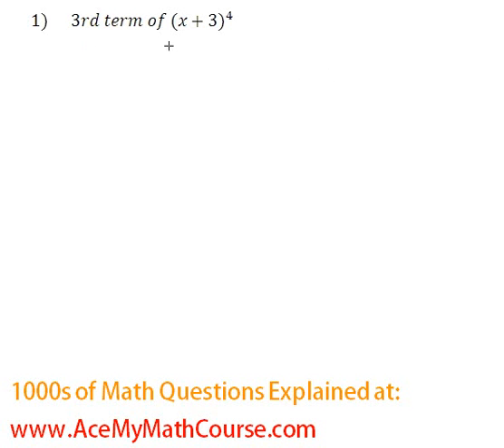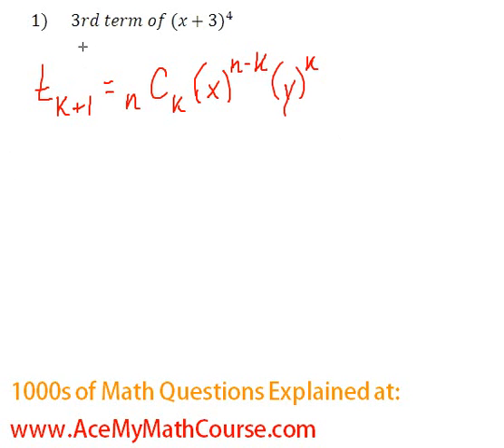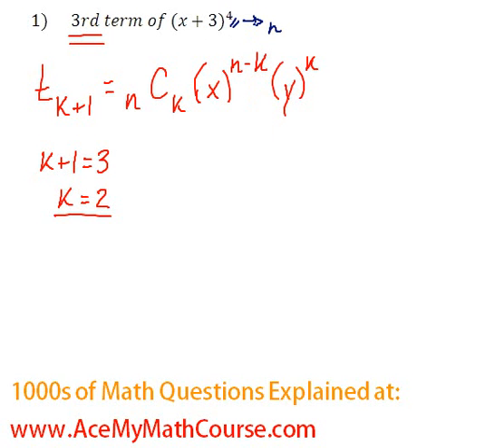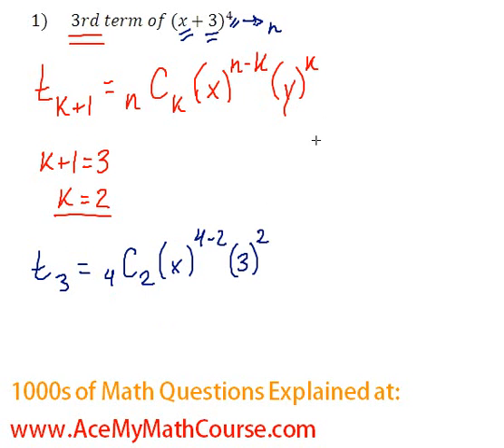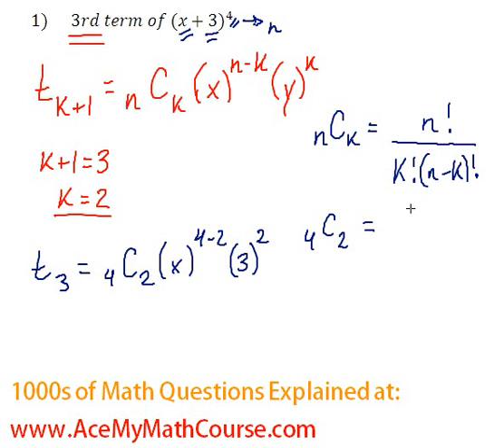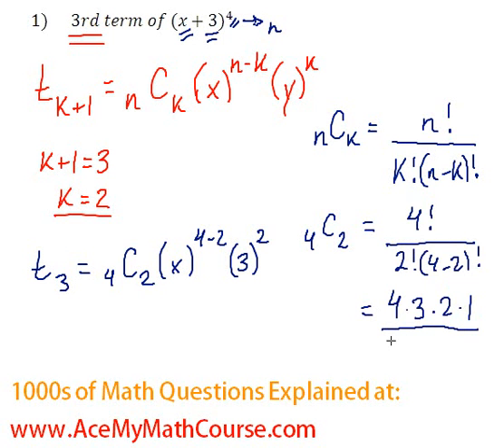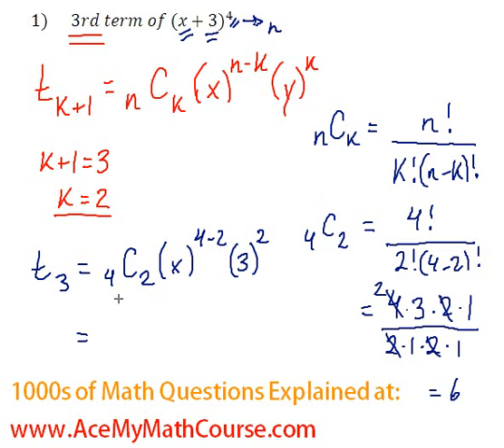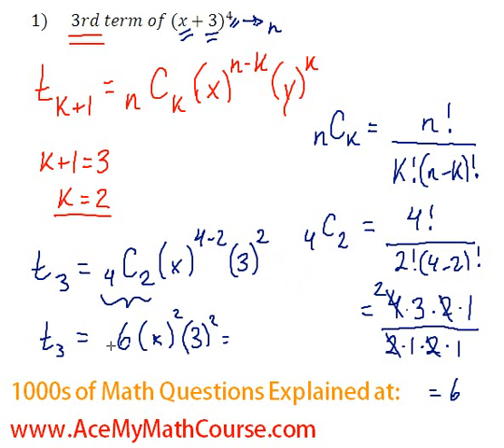Binomial Theorem - Finding a Specific Term #1